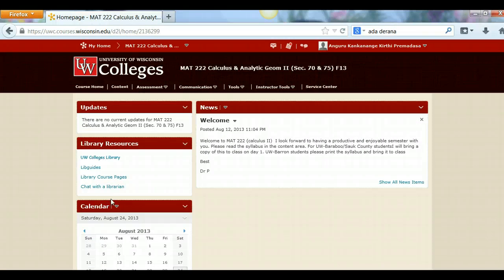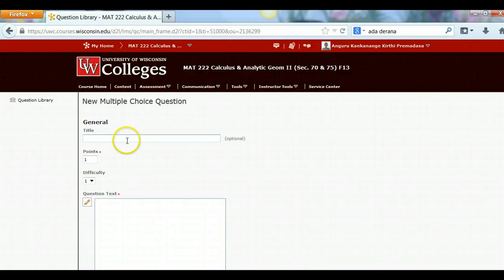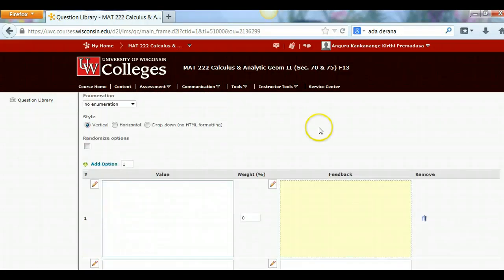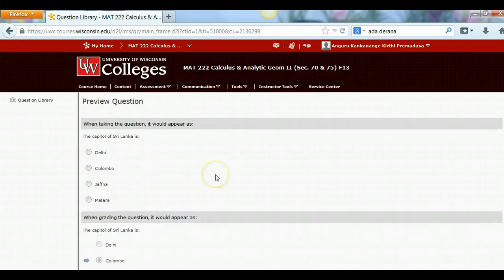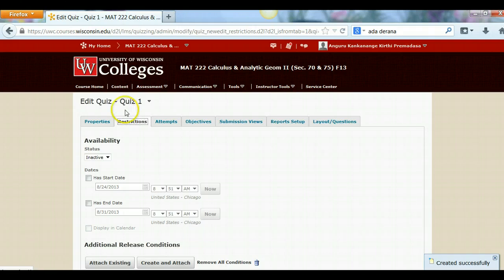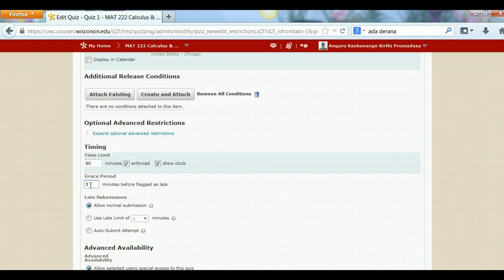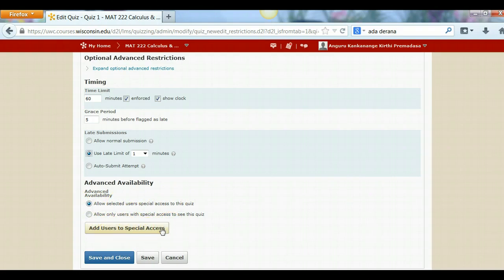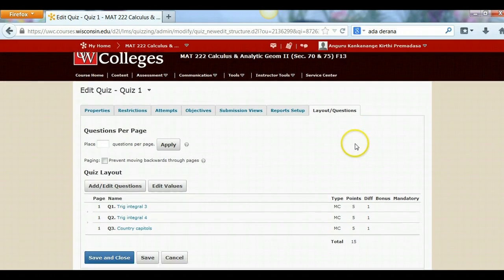D2L quiz training for UW-BSC staff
A video titorial to support the session done by Kirthi Premadasa at the D2L workshop for UW-BSC faculty and staff.